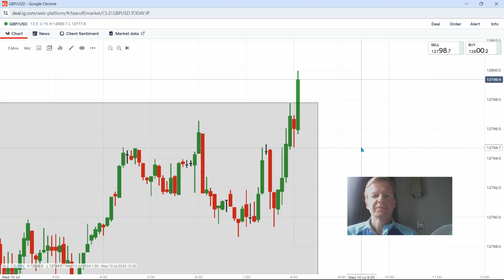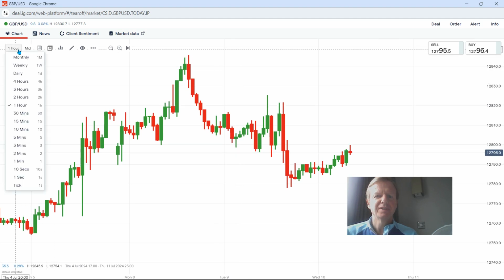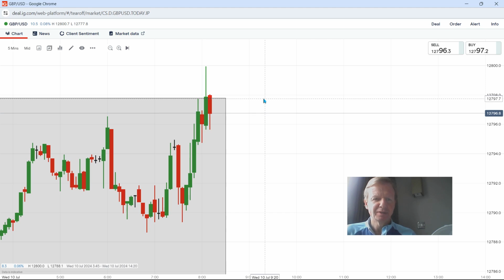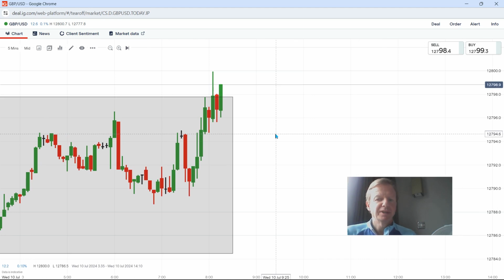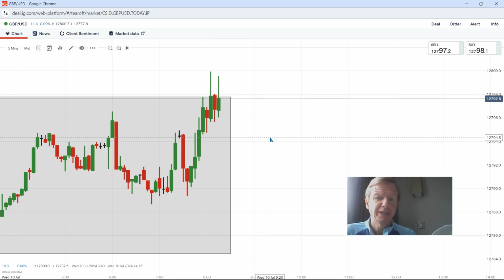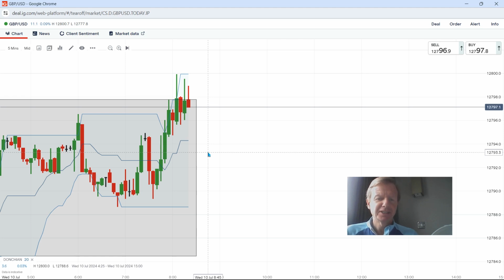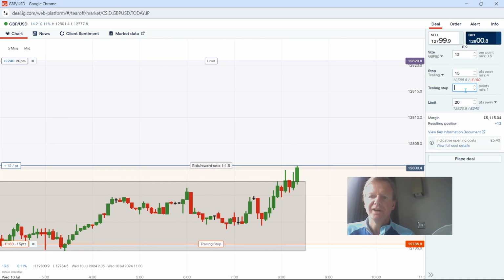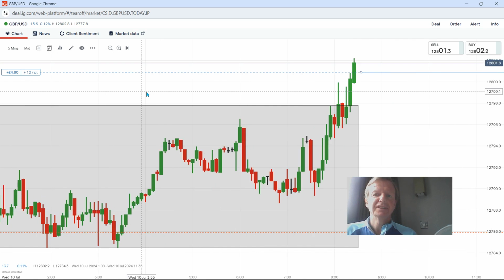Unveiling GBP/USD London Breakout Strategy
Join me in this exciting live trade on the Pound US using the London Breakout Strategy! Learn how to identify breakouts on a five-minute chart and make informed trading decisions.
This is a live clip of @Therunningtrader opening a trade on GBP/USD, trading the London Breakout Strategy, which is his favourite.
Watch and listen to his analysis as he predicts what could happen. Is it a winning trade or a losing one?
Watch this clip and then see the results in GBP/USD closing trade video.